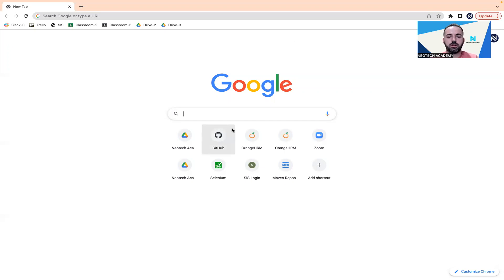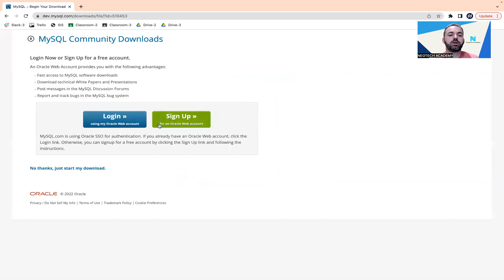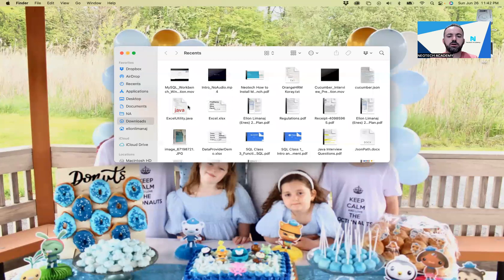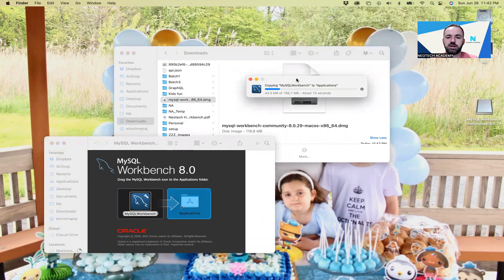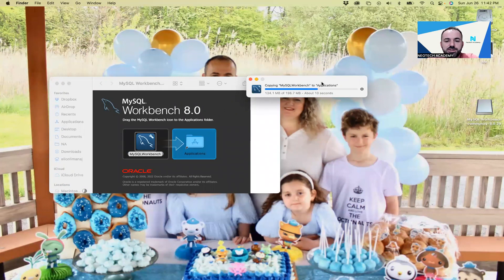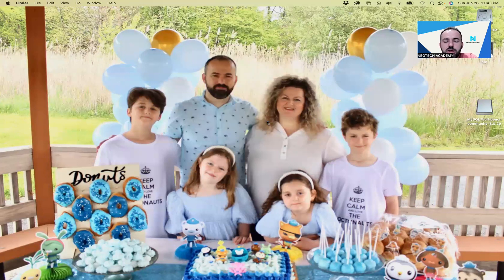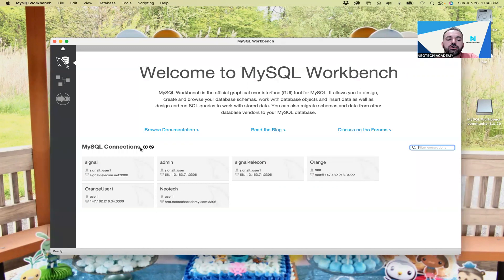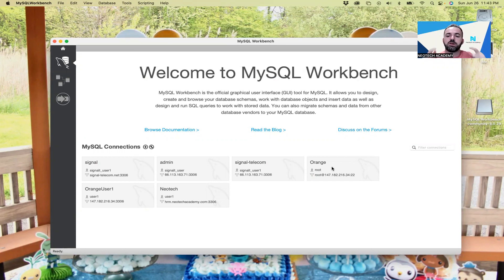How to Install MySQL Workbench on MacOS